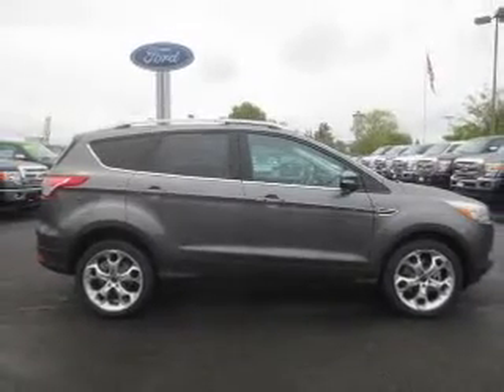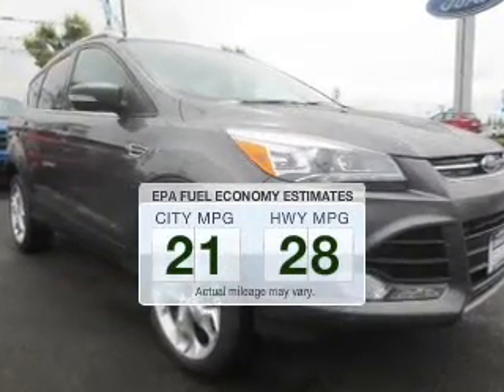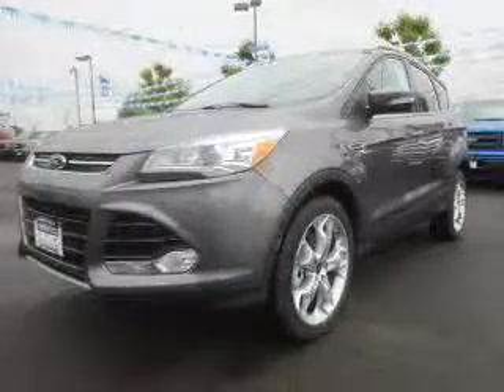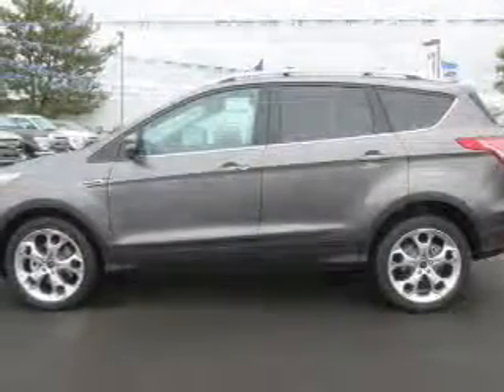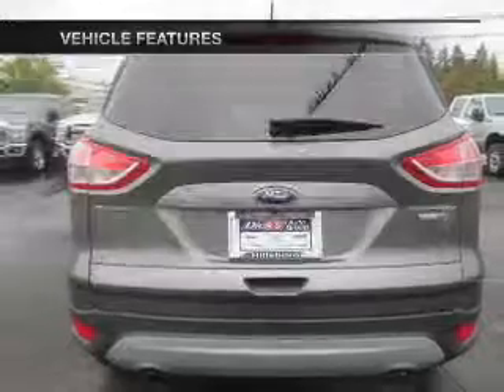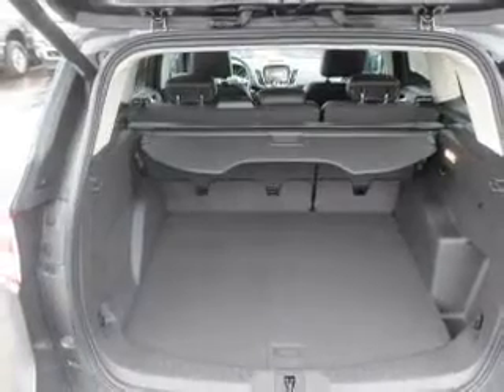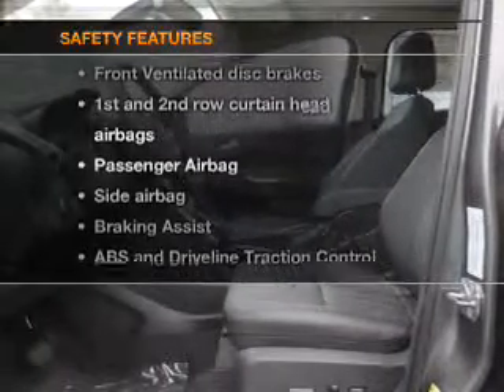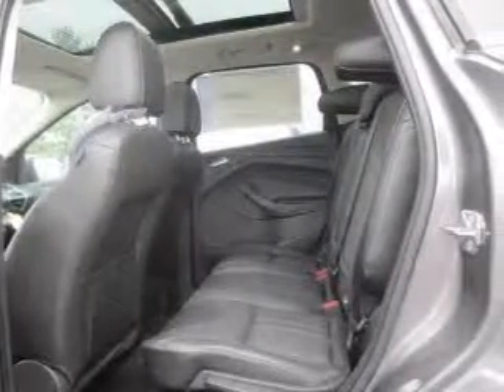2013 Ford Escape - Hillsboro OR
Year: 2013
Make: Ford
Model: Escape
Trim: Titanium
Engine: 2.0 liter inline 4 cylinder 16 valve
Transmission: 6-Speed Automatic
Color: Sterling Gray Metallic
Mileage: 75
Address:
4151 S. E. Tualatin Valley Highway